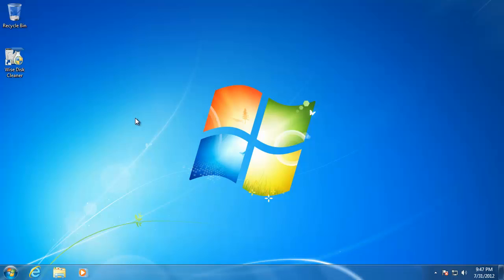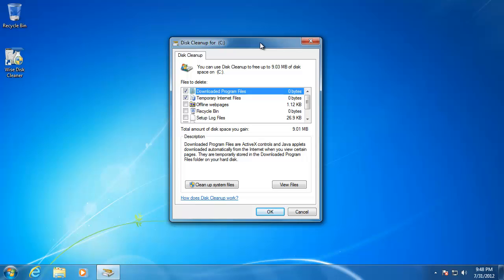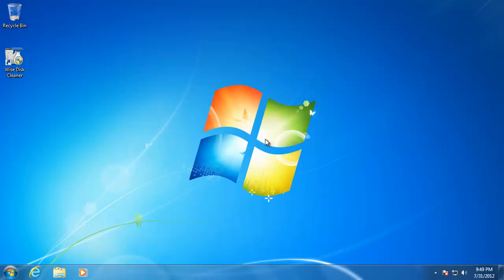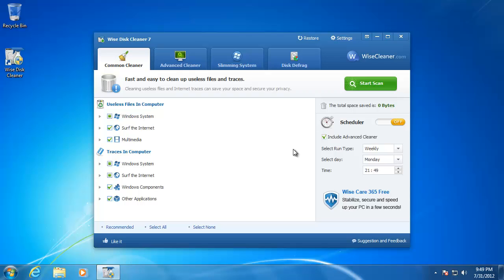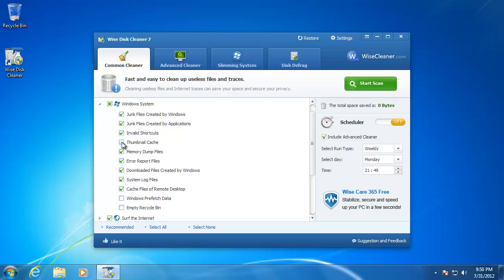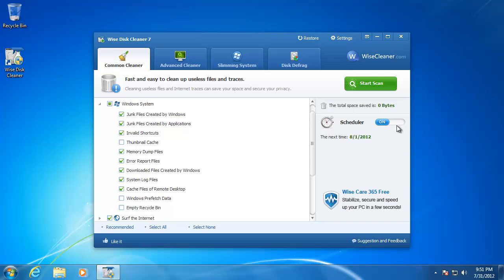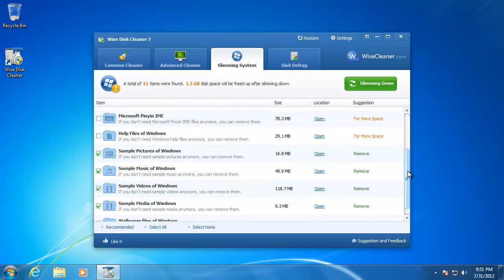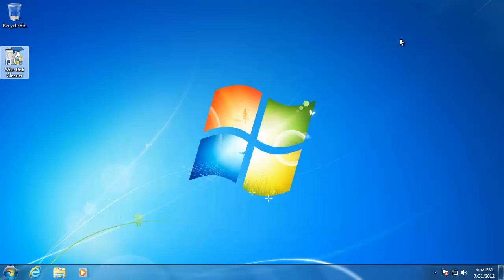How to Remove Junk Files to Save Disk Space // Learn Windows //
This video shows you how to remove junk file that can slow down your computer. It uses a free program called WiseCleaner that has some really cool features to automate the process.